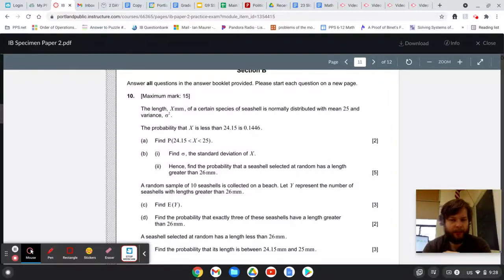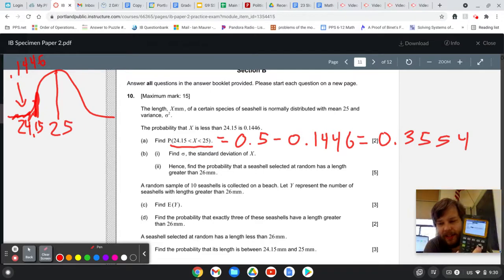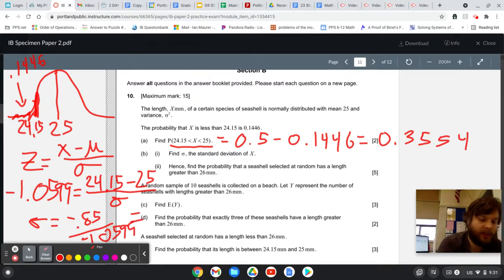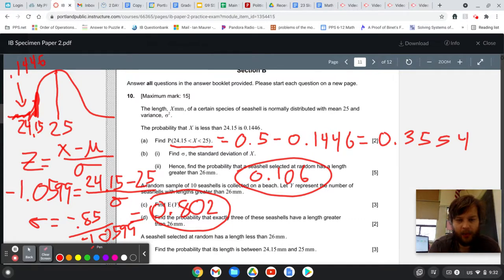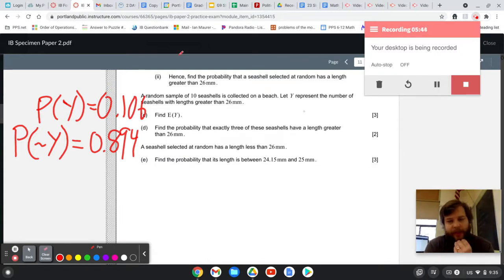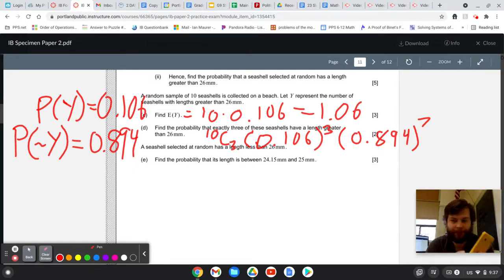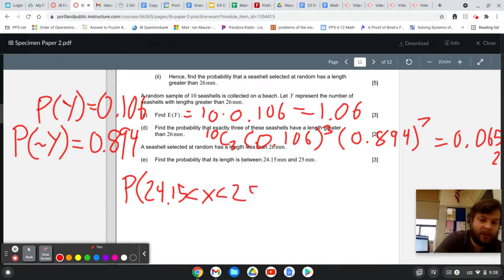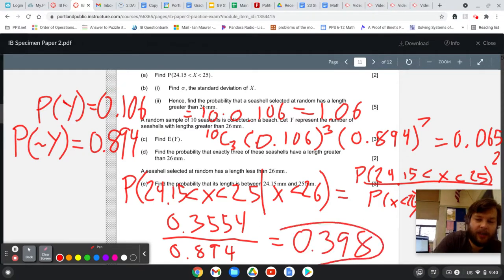IB Paper 2 Practice Exam Problem 10